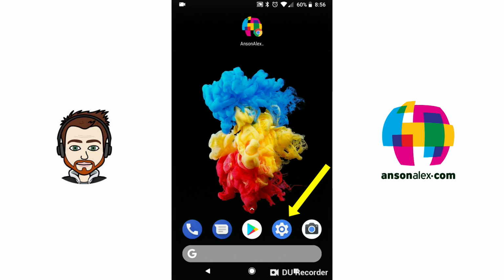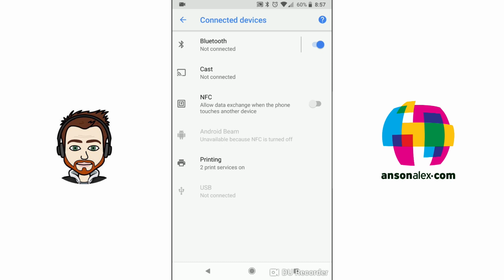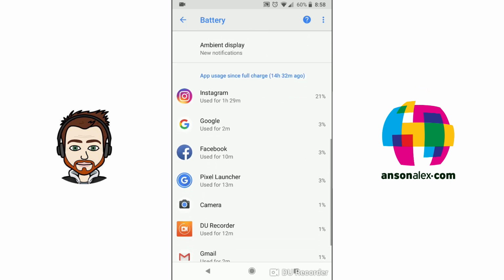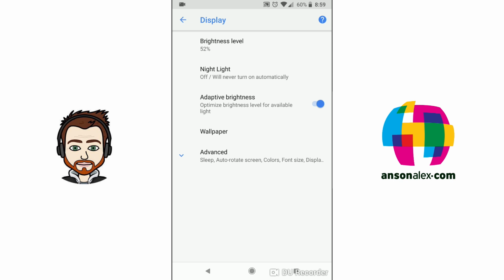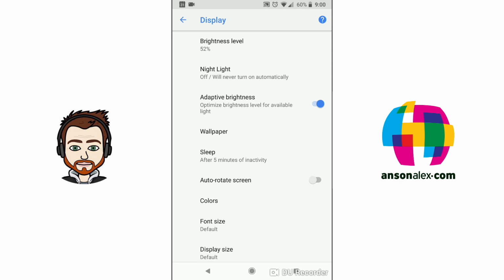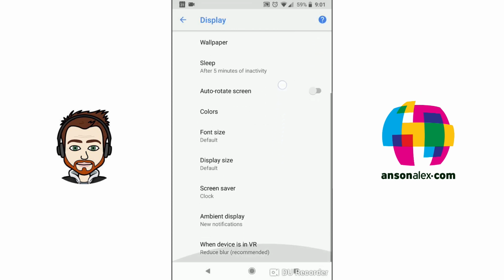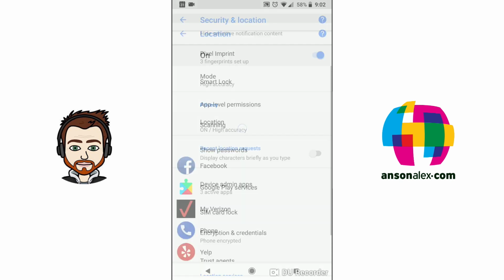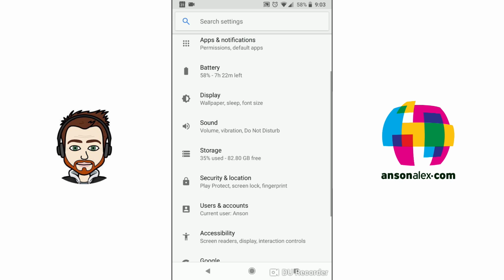Android - How to Optimize Battery Life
How to optimize the battery life on Android devices including Google, Samsung and LG phones.

All of the general settings and optimizations that can be done on Android devices without rooting the phone are covered in this tutorial.